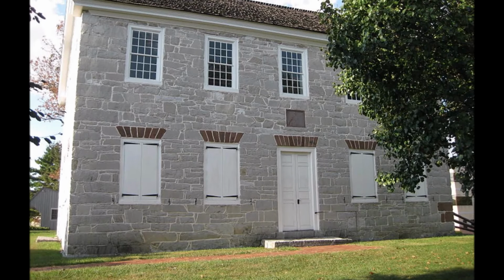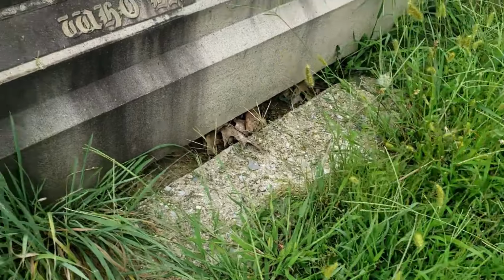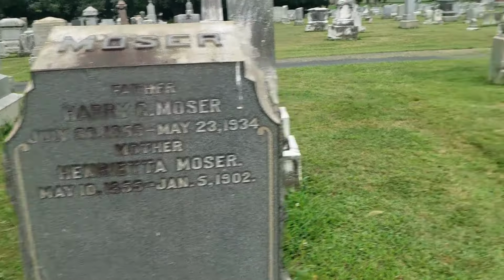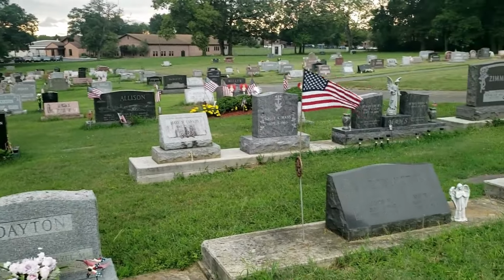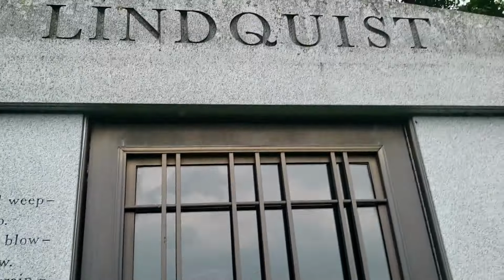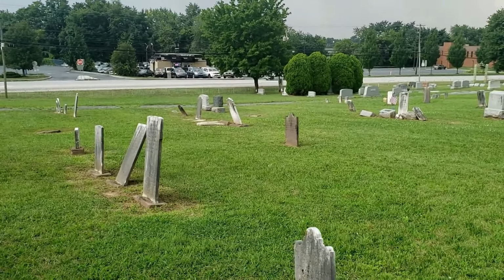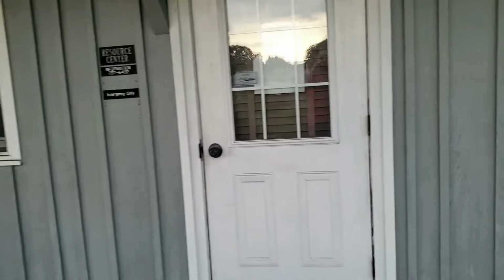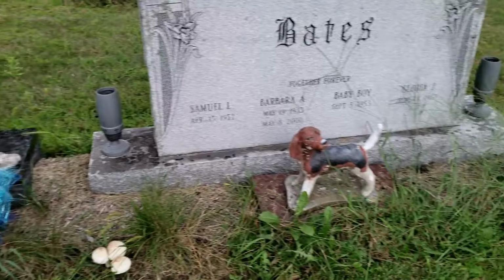The Crumbling Tombstones Of Peace Church | Historic Civil War Era Church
PhantomXplorer travels to Historic Peace Church, a very historical church from the Civil War Era that once served as an artillery for the Confederate forces during the war. The cemetery surrounding the church is in very bad disrepair, with many of the tombstones crumbling and some even uprooting from the ground.